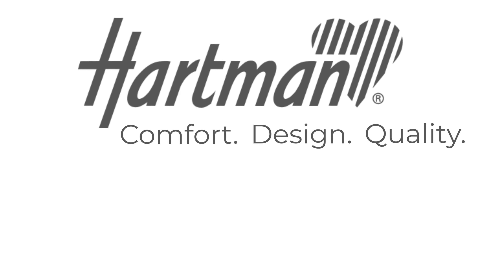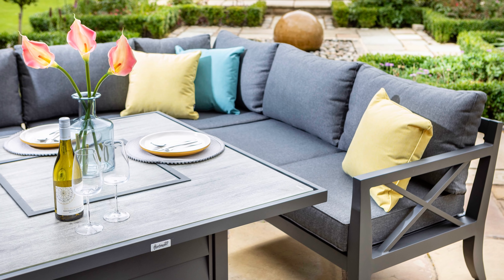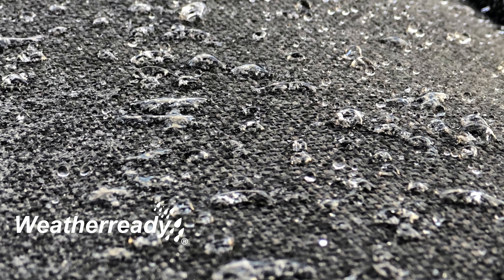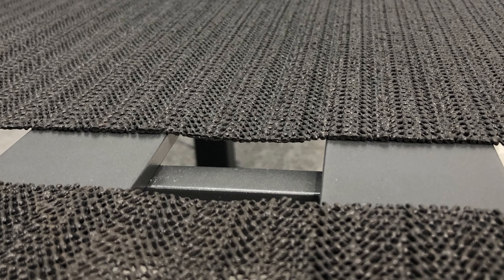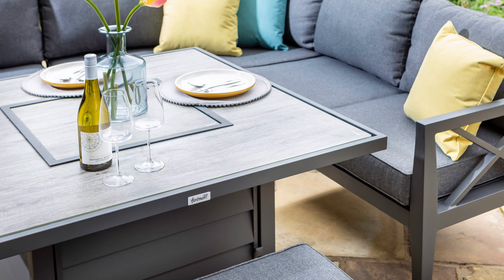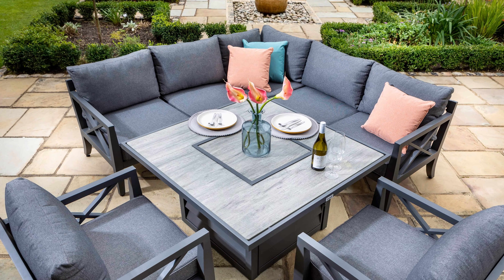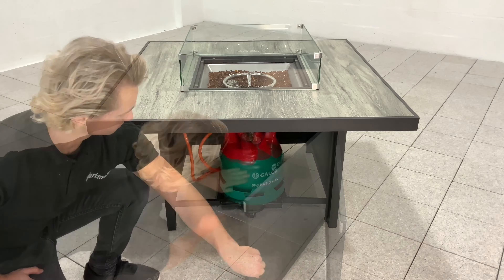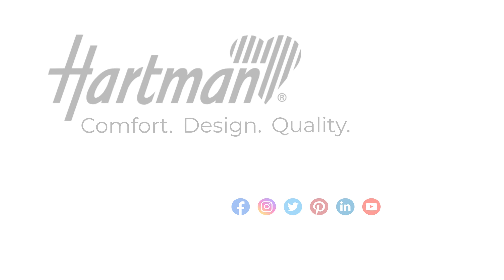Sorrento Square Casual Dining Set with Gas Fire Pit and Lounge Chairs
Create a beautiful casual dining space in your garden with the Hartman Sorrento Square Corner Sofa Set. With plenty of room on the spacious sofa, this stylish set comes with an impressive fire pit coffee table, enabling you to keep warm on chilly evenings.

The set comes in a modern grey colourway, with a xerix toned frame, slate cushions and rustic grey table top.

The frame consists of a classic cross bar design which adds a timeless style to the furniture. It blends in seamlessly with the slate cushions which are Weatherready and can be left outside all summer season. The table top is made from Tuscan ceramic glass to give it a smooth sheen, which looks great against the backdrop of the lit fire pit. The Tuscan ceramic table tops are tempered for safety, and scratch resistant for durability.